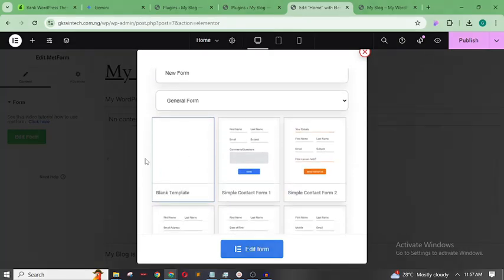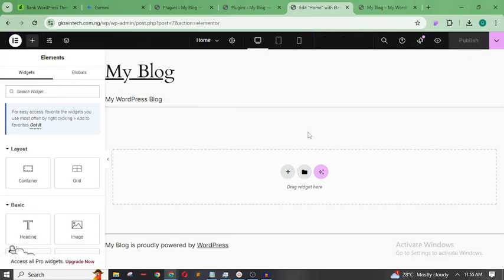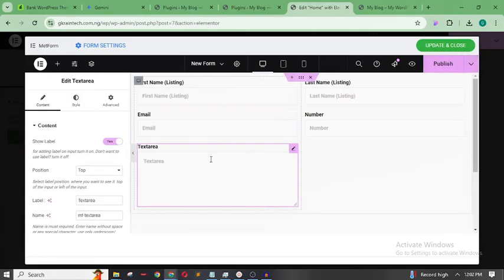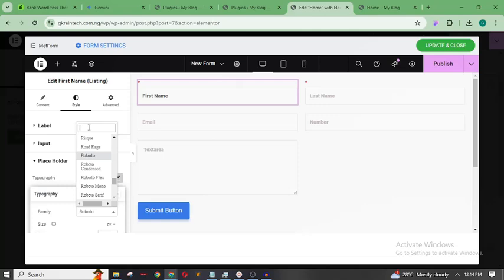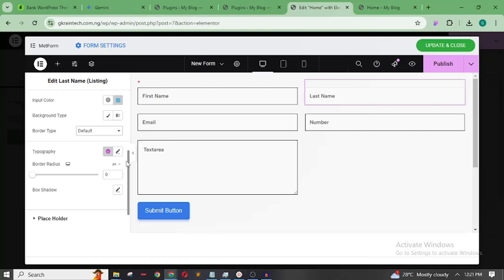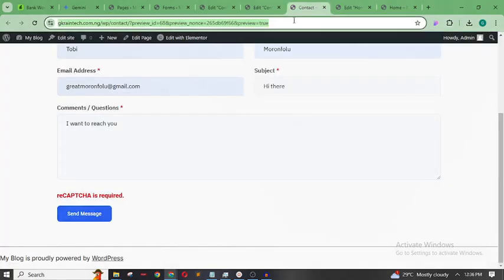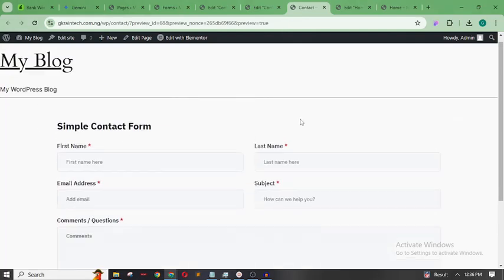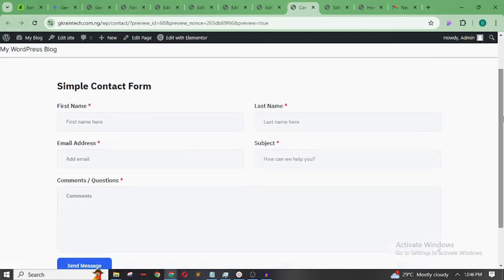Create PRO Forms with Elementor in JUST 30 Minutes!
In this video am gonna show you how to create a Professional Looking Form Using Elementor Free Version with the Metform Addon. And also how to configure your Form settings so that your forms delivers straight to your inbox whenever anyone fills and submits the form.

You don't need the Elementor Pro for this tutorial to create your form, all that you need is just the Free Version of Elementor Coupled with Metform an Elementor Addon.